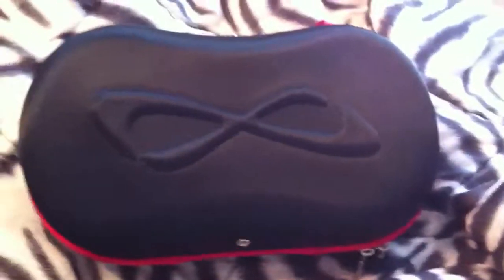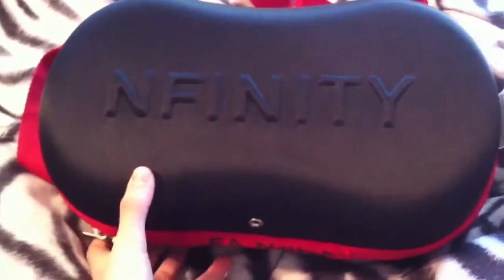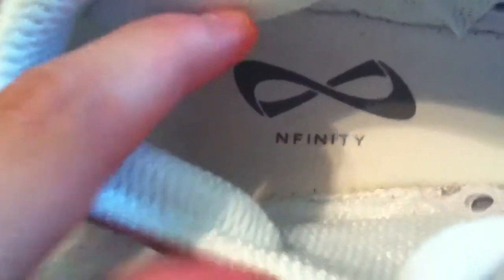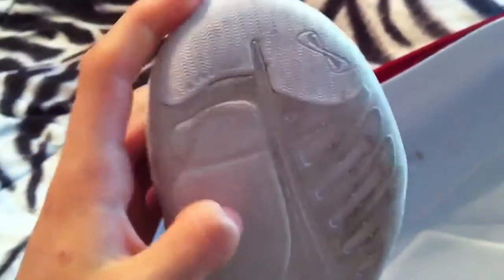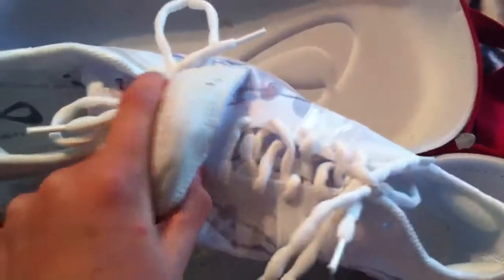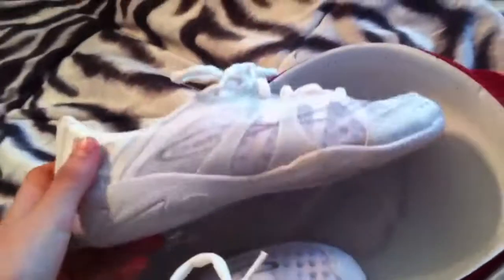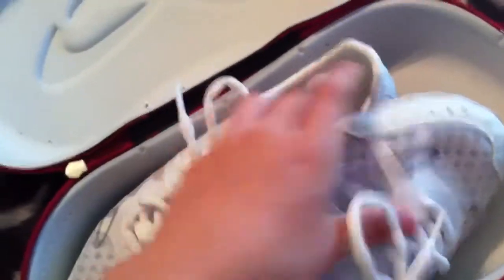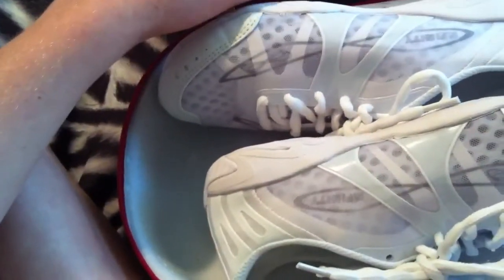Nfinity Vengeance Review